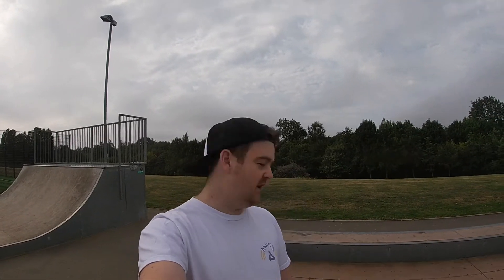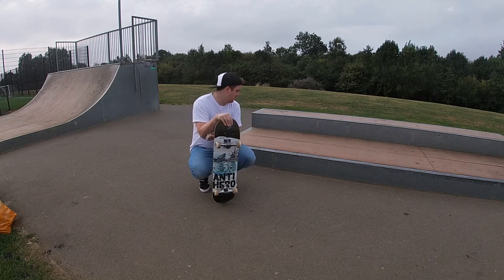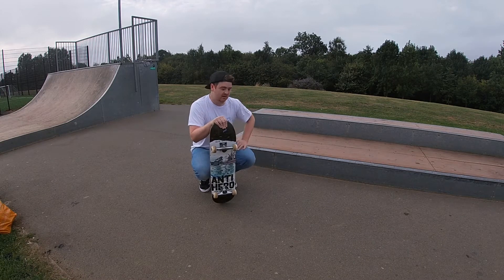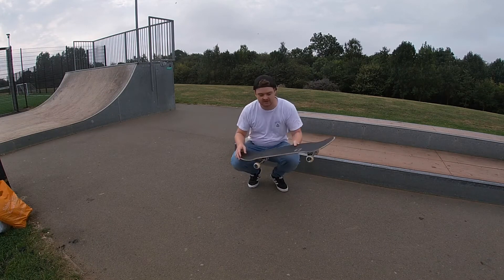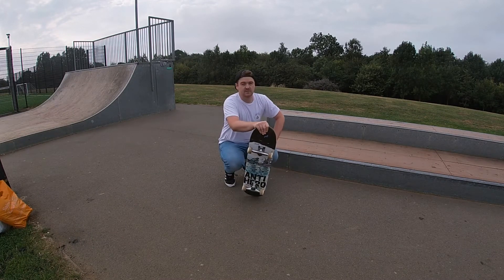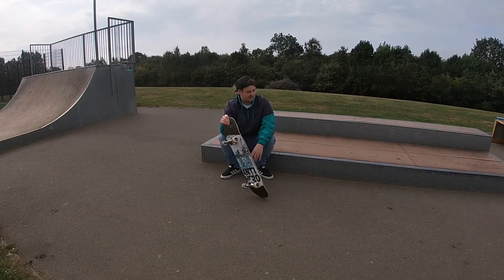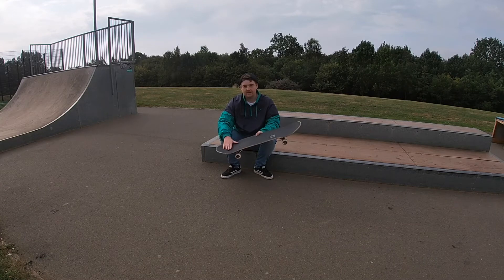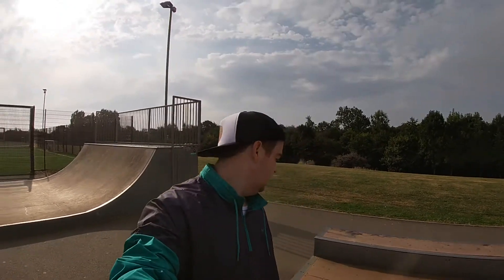Learning to BS Noseslide on a Box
This week I decided to learn to noseslide. Definitely a cool one, looking forward to pushing it forward.